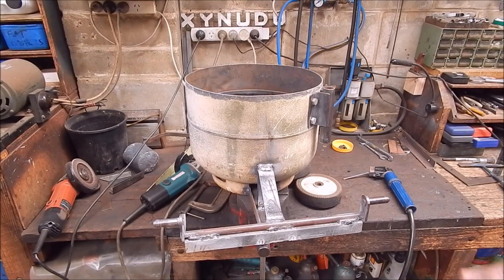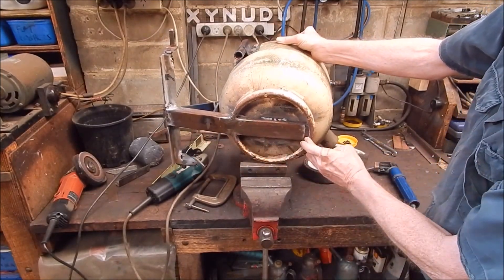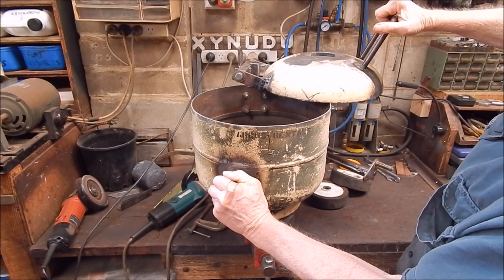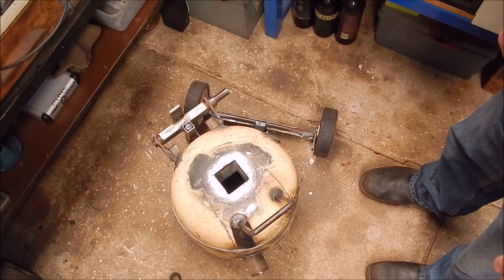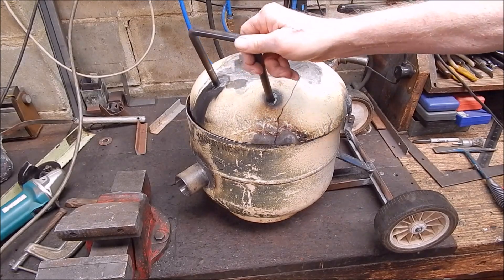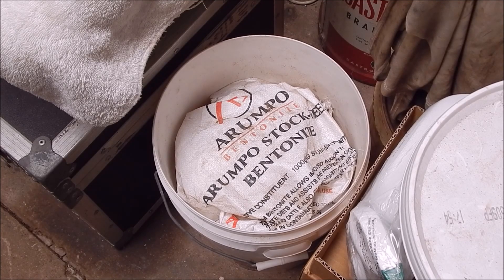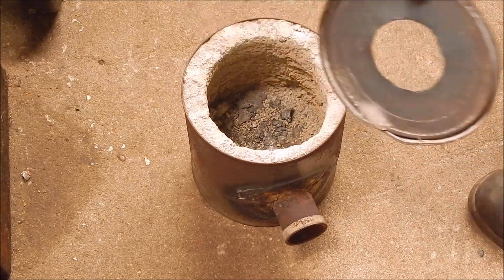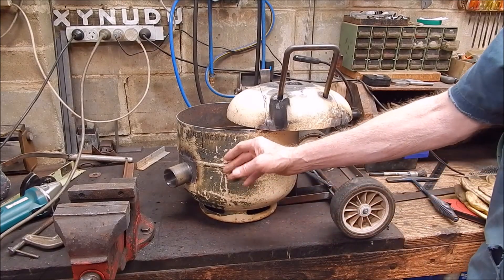Making a metal melting furnace from a 10 kg LPG gas cylinder - part 6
More progress.  What insulation to use ?